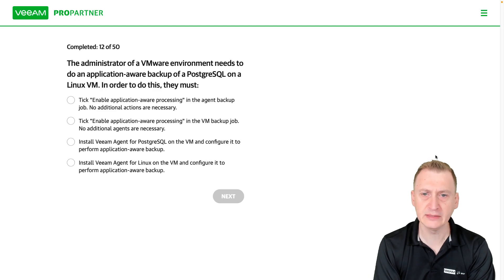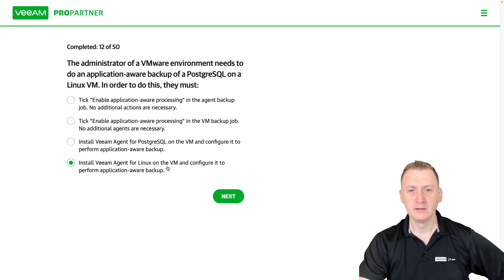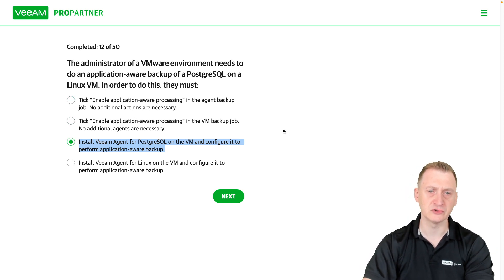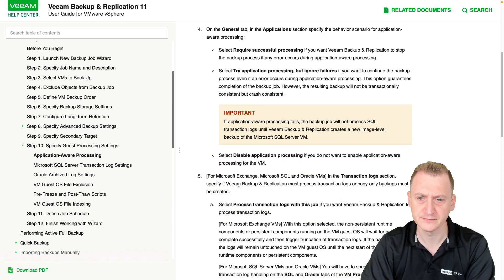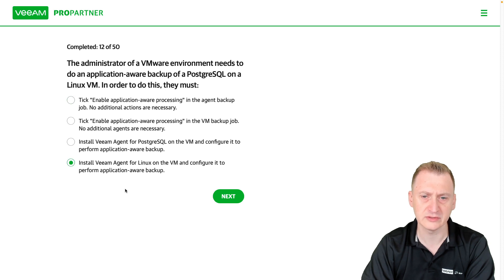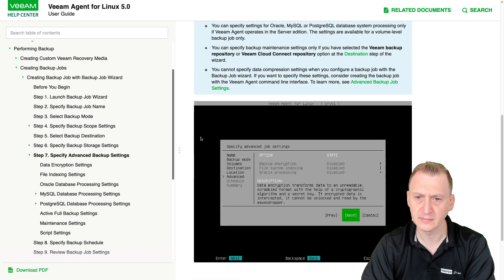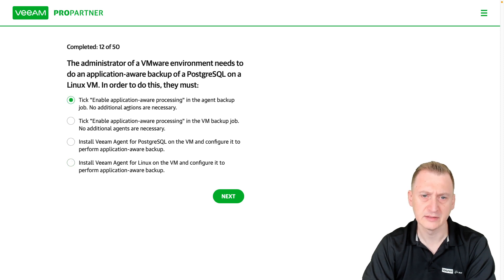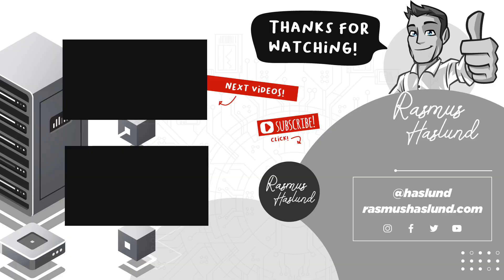Veeam Certified Engineer - VMCE 2021 practice exam official: Question 20